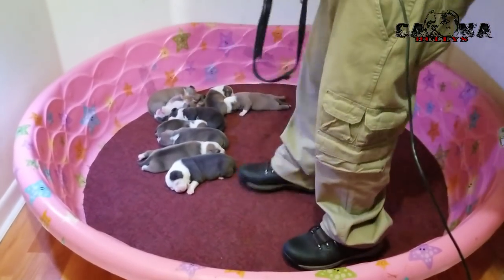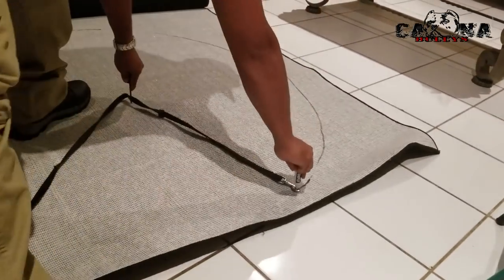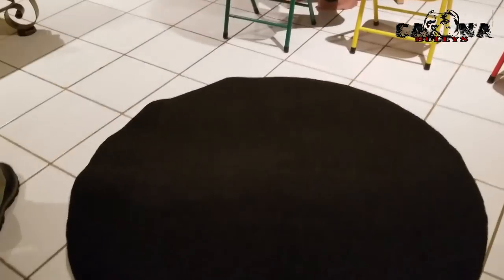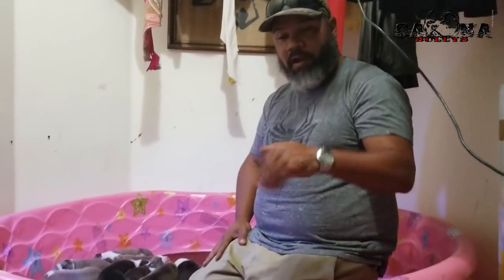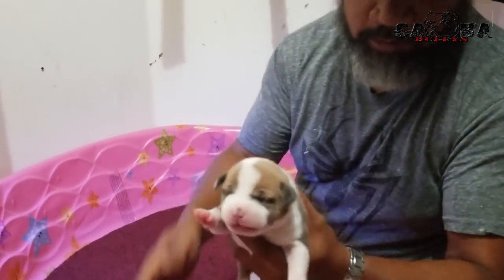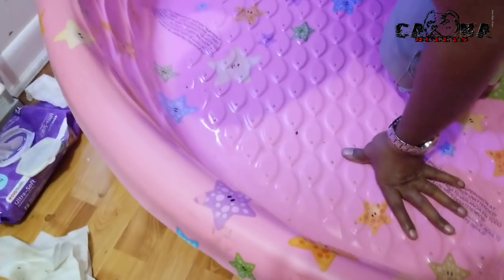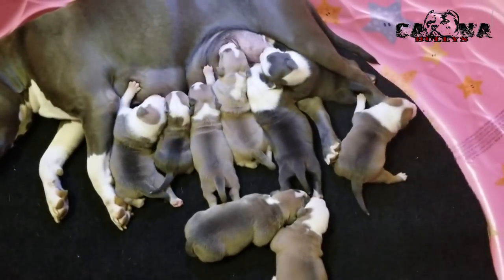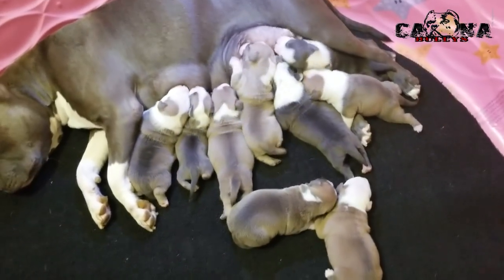American Bully Puppys - How To Make A Kiddy Pool Whelping Pad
How to make a whelping pad for new born puppys. This will save you lots of time and effort. Also promoted good motor skills in the pups and helps them start learning to walk a bit faster.

3 picks available. One female, 2 males.

Check us out on Instagram @CaonaKennesl or Facebook @ Caona Bully Kennels